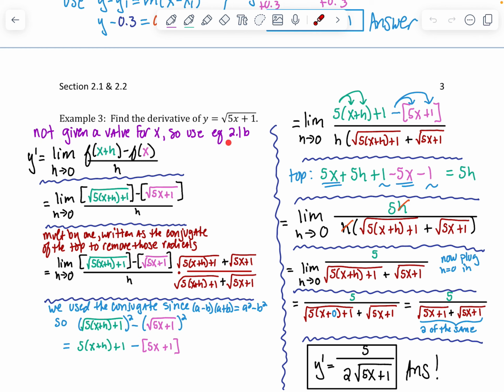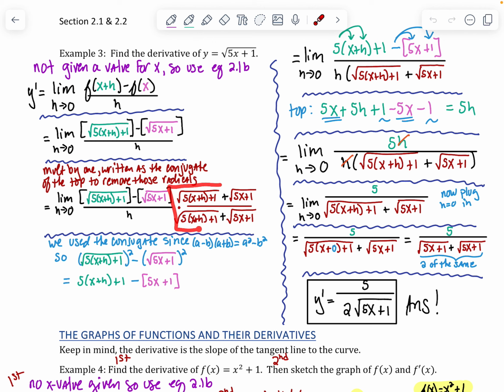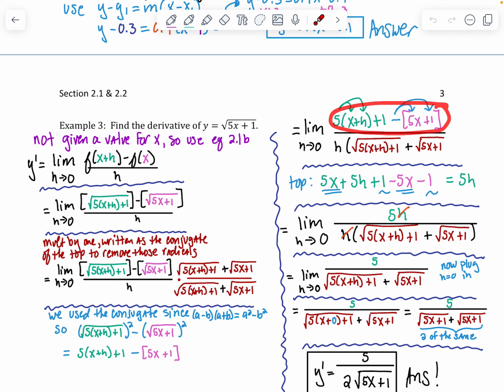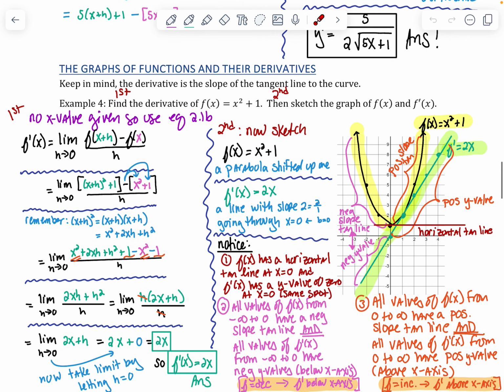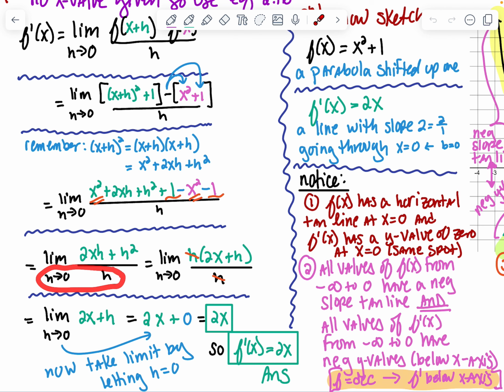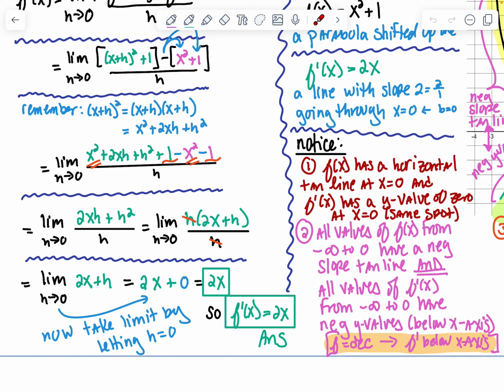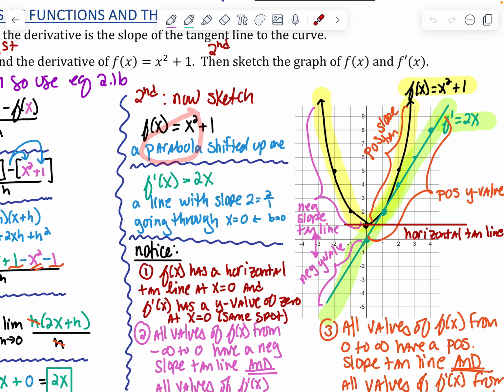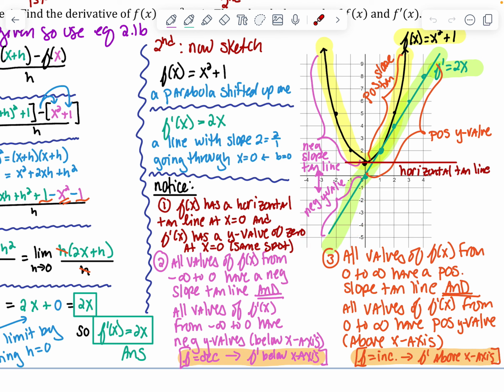2.1 and 2.2-Derivatives-p3